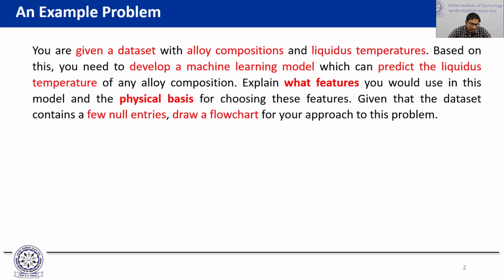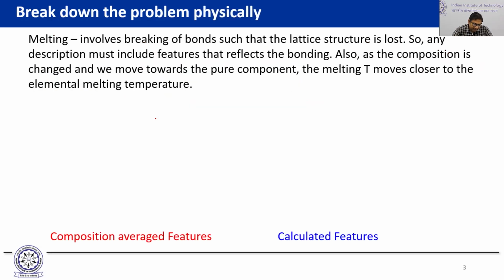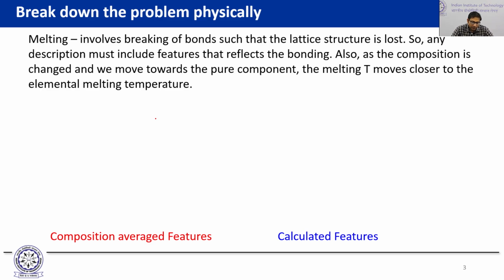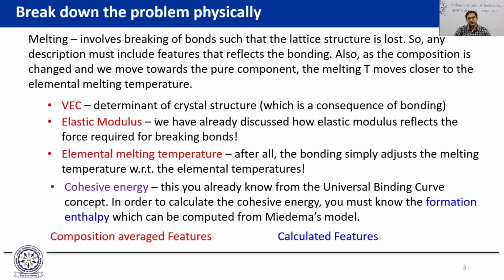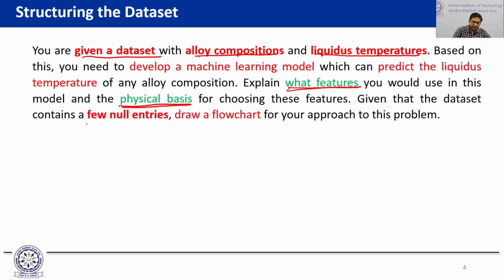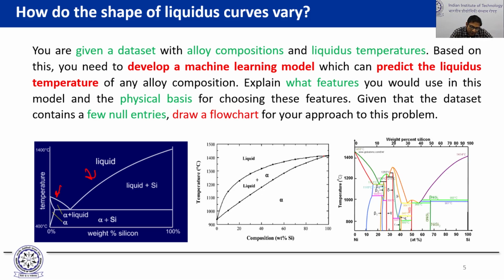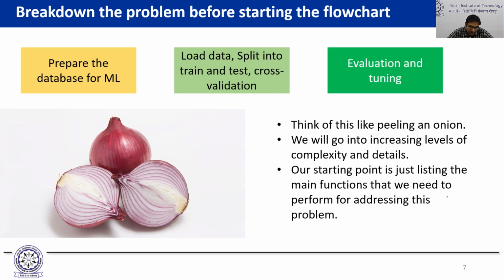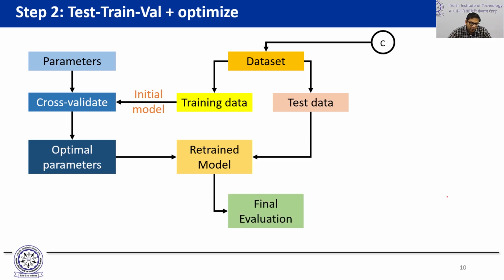Lecture 35 Part 1: (Setting up ML problems)